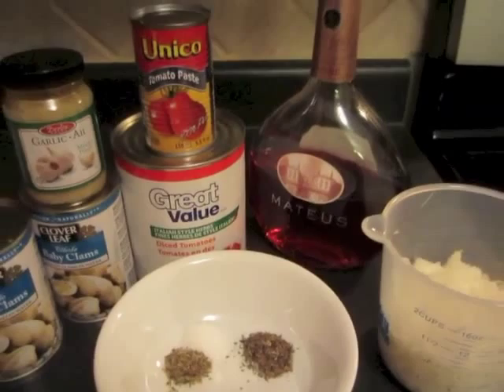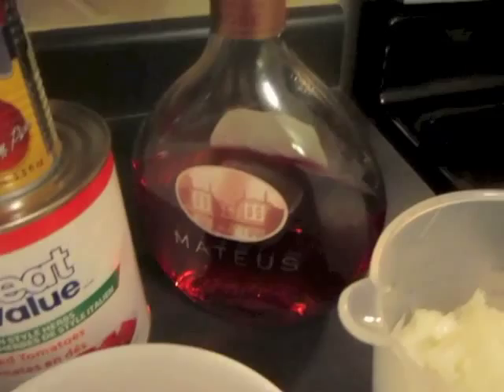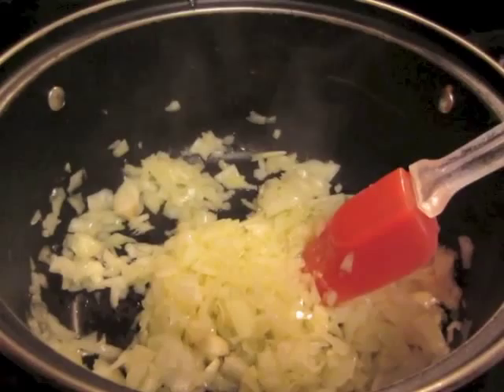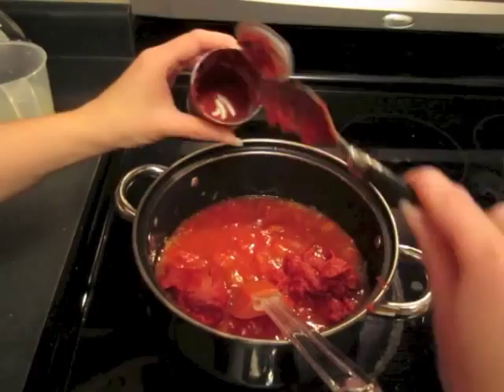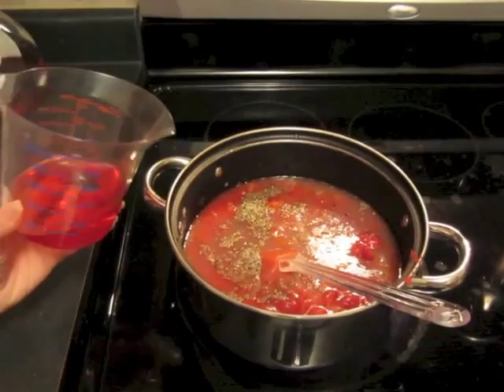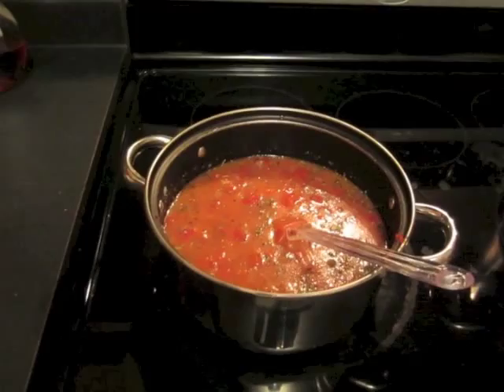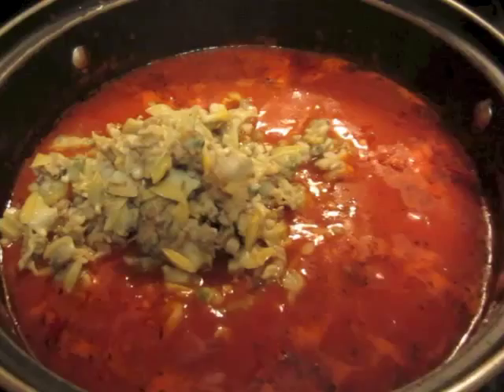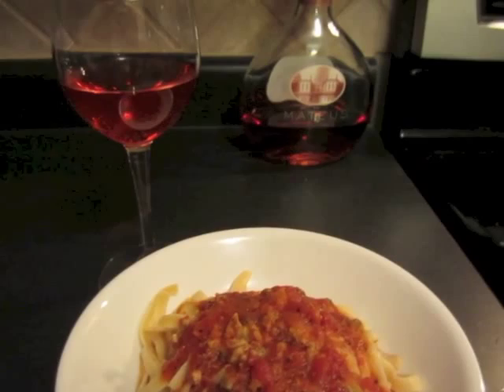Linguini with Red Clam Sauce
Open for Recipe details

Linguini with Red Calm Sauce

Olive oil
1 cup chopped Onion
2 cloves Garlic, minced
28 oz. can diced Tomatoes
1 tsp Sugar
1 tsp Salt
¼ tsp Pepper
½ tsp Oregano
1 tsp Basil
5½ oz. Tomato paste
½ cup Red Wine
Reserved juice from the clams
1 tbsp Parsley

2 – 5 oz. cans Baby Clams

Cooked onion and garlic until soft
Add the next 10 ingredients, stir and simmer on med./low for 15 minutes
Add clams and heat through.

Serve over cooked Linguini

Sound effects courtesy of iMovie